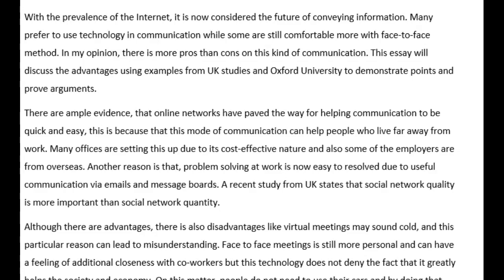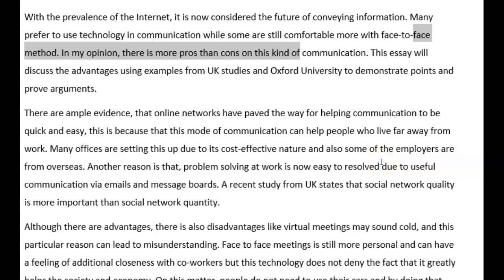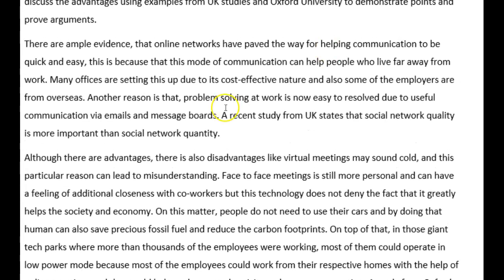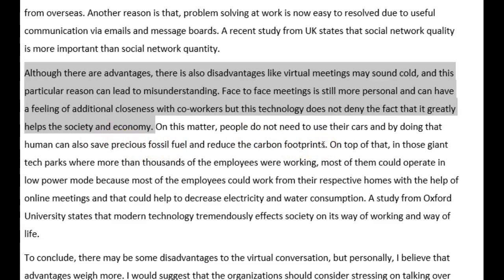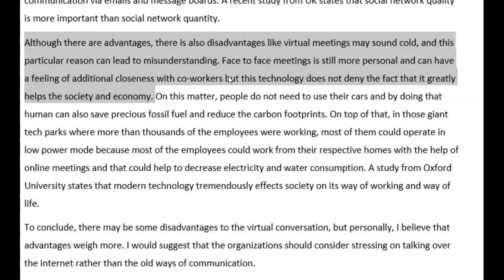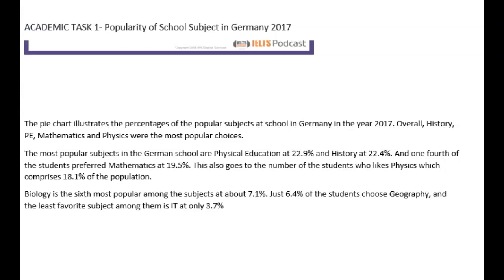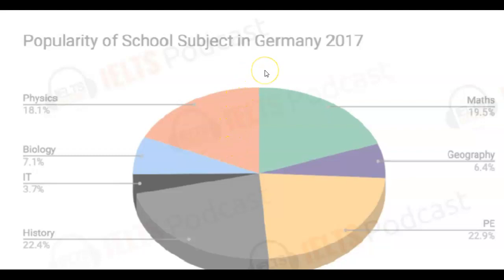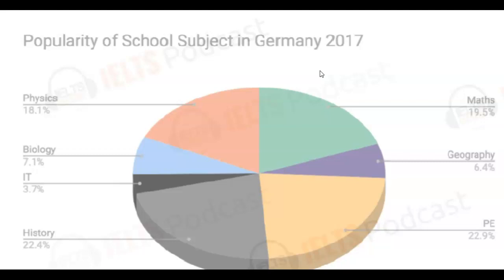IELTS Essay Correction - Nikki - nice